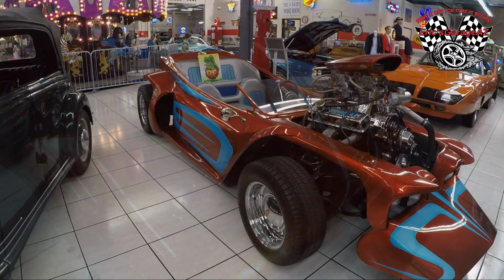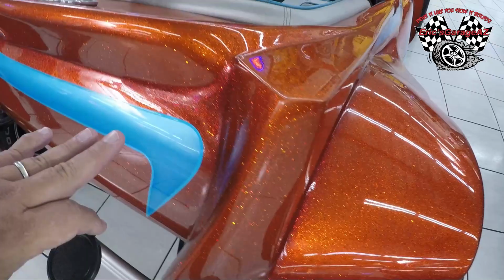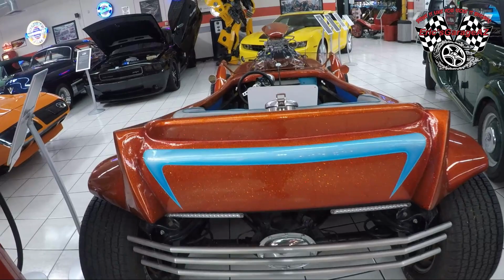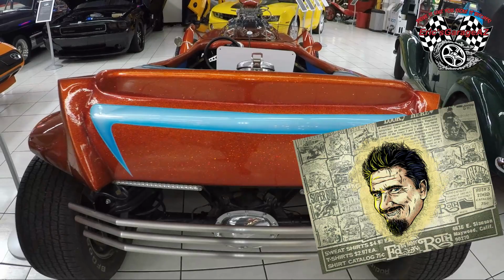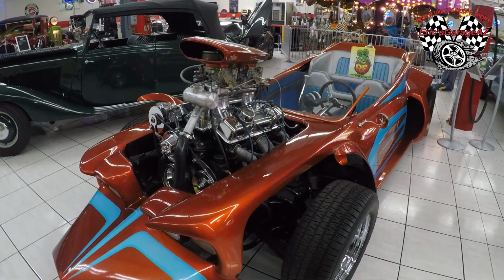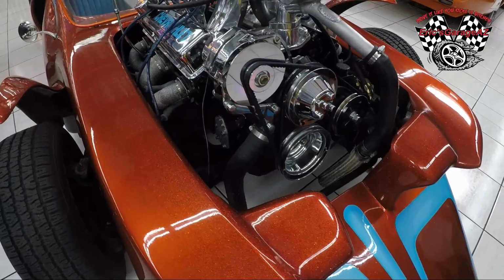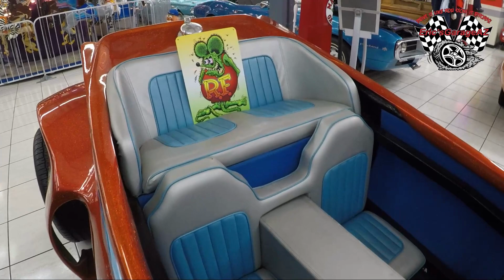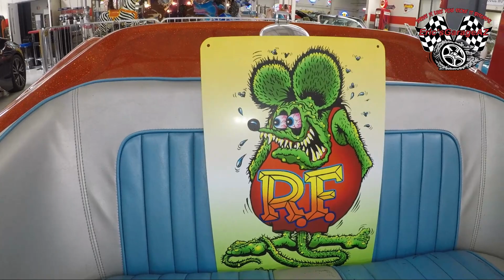Ed "Big Daddy" Roth Custom Rod - His Final Build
This episode is about an amazing classic car 'Rod' and that was custom produced by the famous American artist "Ed-Big Daddy- Roth"(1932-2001).

He designed so many classic cars and those were the part of famous movies from Hollywood. His designed cars along-with imaginary characters got immense admiration in the 1960s.

His crafted cars also participated in hot and rod shows of The 1960s. He introduced a fiber glass-covered body and illustrated those in a classical way. Many famous Hollywood artists were associated with Roth due to his unique identity and ability to convert fantasy cars into reality. The model in this video is the very last one that he designed.

I truly hope you enjoyed watching this video as much as I enjoyed shooting it. It was a real honor getting this close to the Holy Grail of cars.

We Welcome Ideas For Content So Please Post Them Up In The Comments Section.

Please Tell Me What You Like AND What You Don't Like. You Guys Are The Reason I Love What I Do!

Drive It Like You Stole It Bitches!

Yours in Muscle,

Eric